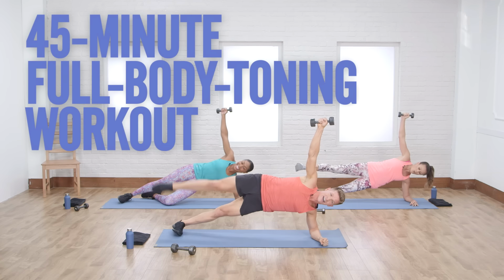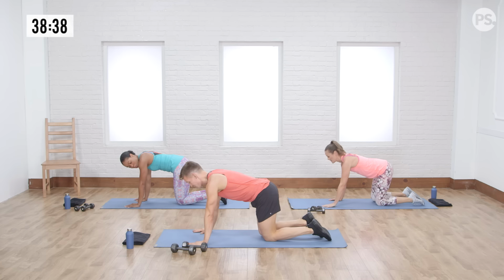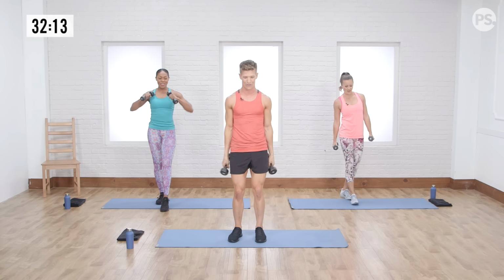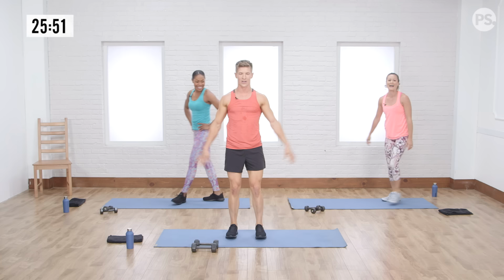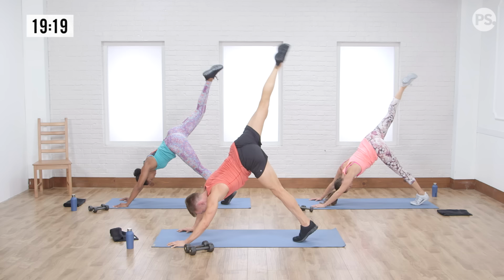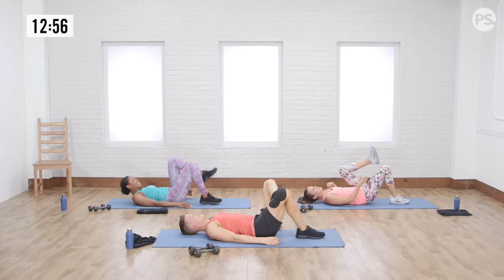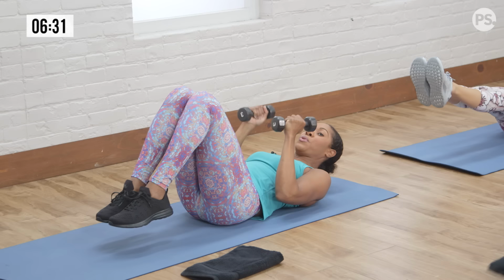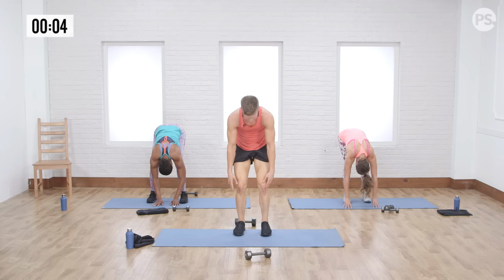45-Minute Full-Body Toning Workout With Jake DuPree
There is no time to get bored in this quick-paced, 45-minute workout with Jake DuPree. First, there are all of Jake's cheeky comments to keep you giggling, but this man is nonstop! He just keeps you moving. But don't worry: we do provide modifications throughout the workout. Grab a set of low to medium hand weights and some water, and press play when you are ready to werk!

Wardrobe:
On Anna: Lorna Jane top Eagle Rock WERKSHOP tights and Adidas shoes
On Jake: Lululemon outfit and Athletic Propulsion Labs (APL) shoes
On Dre: MISSION top Mira Rae tights